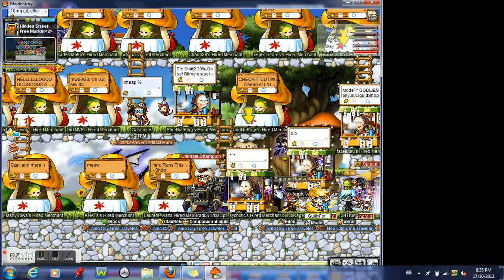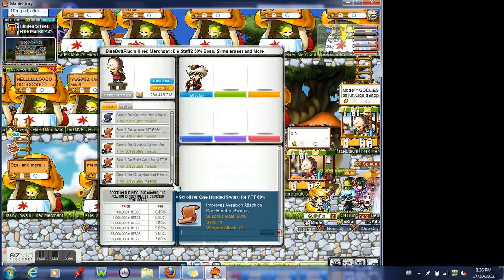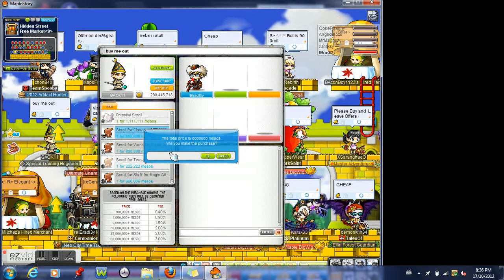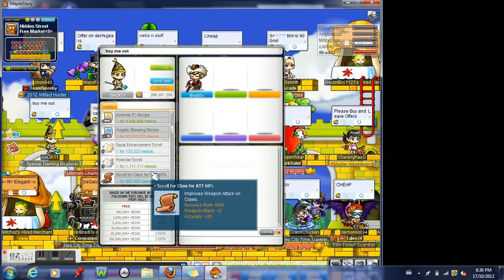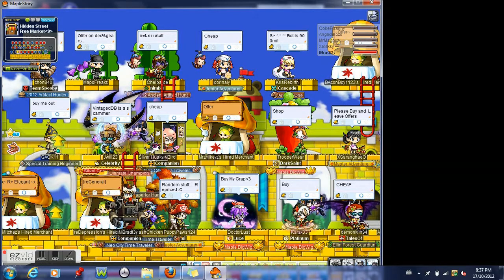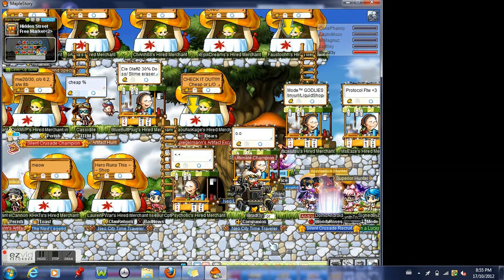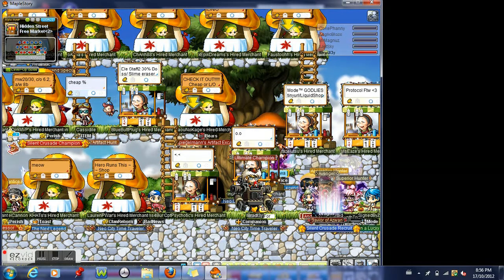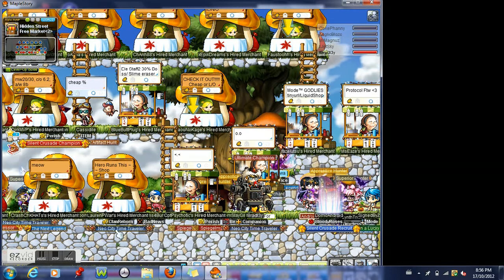Maplestory Merching Guide Commentary Day [1]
So I decided to start my merching guide series. Scrolls are pretty easy to sell and merch so i decided to start merching with them. I'll post up day [2] soon and show you guys how selling the scrolls went.